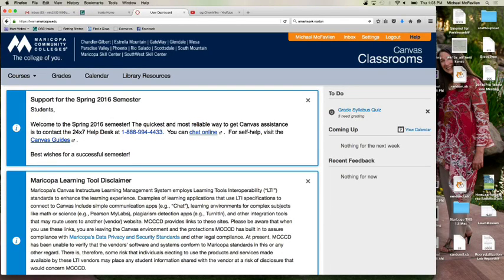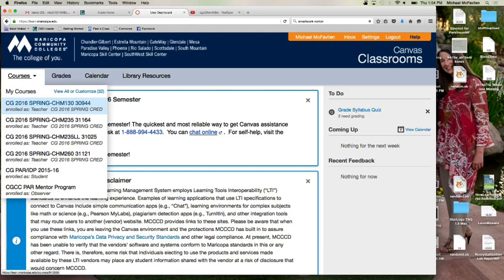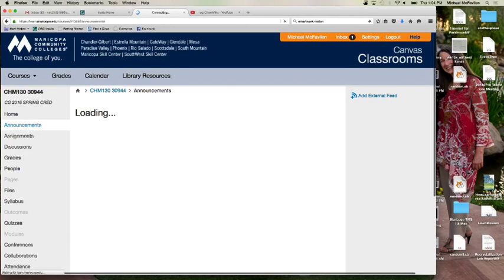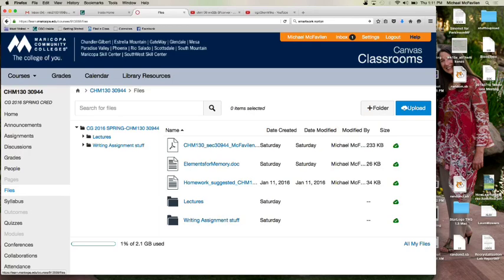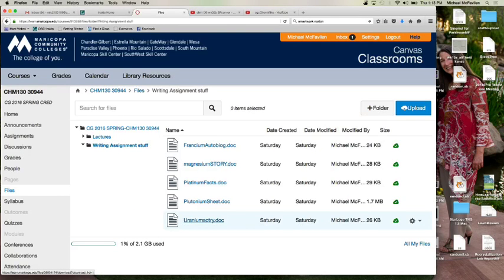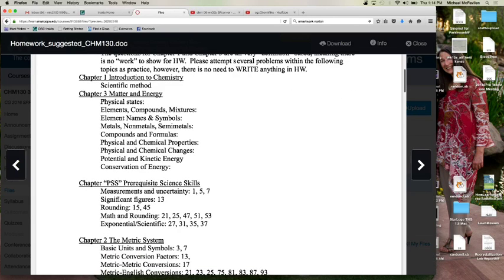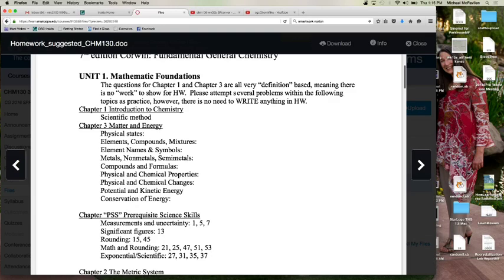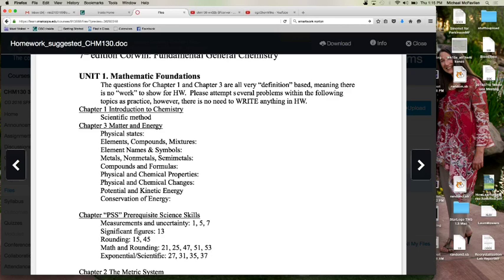wk01b 130 canvas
Just a quick course walkthrough for canvas access and youtube navigation.